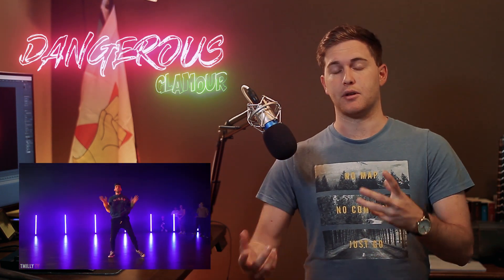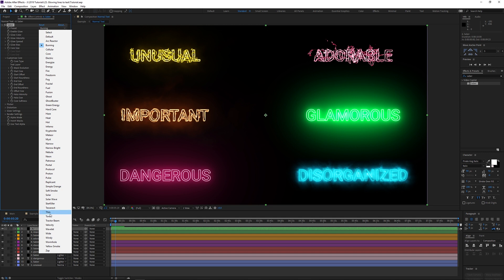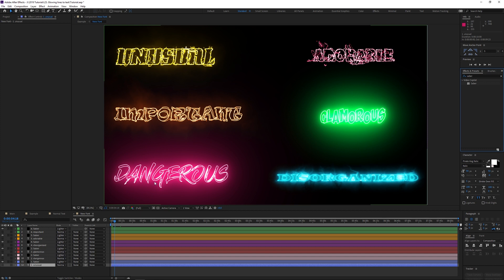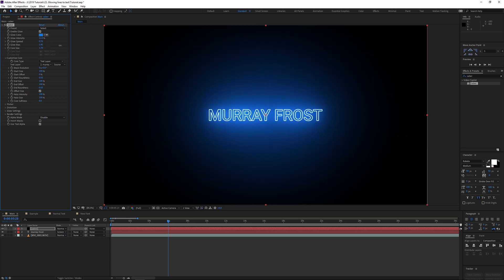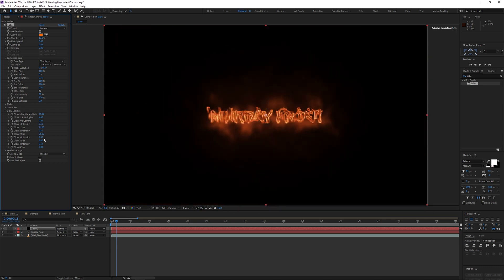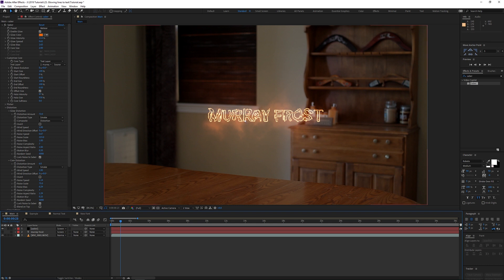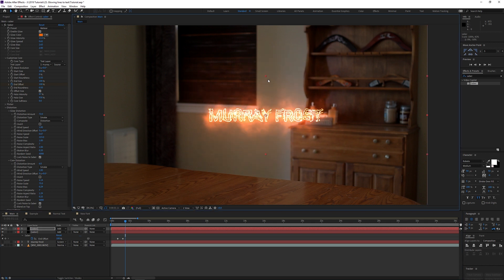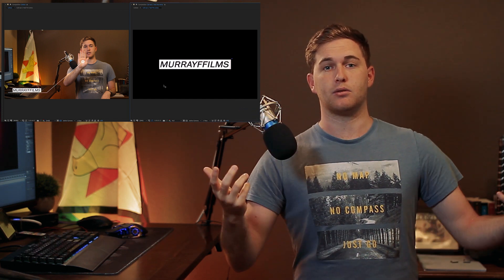Glowing Scribble Animation on Text | Easy After Effects Tutorial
⚡ Editing Tools I Use In This Video ⚡

Glowing scribble animation on text in after effects tutorial. Learn how to make your text glow like Blottermedia and get so many variations to how you can add glowing animation to your text.